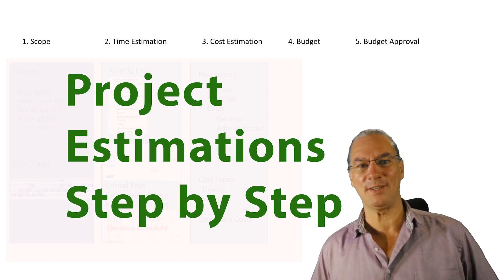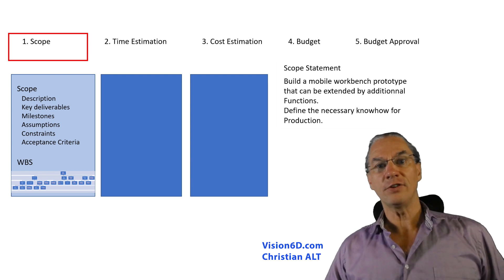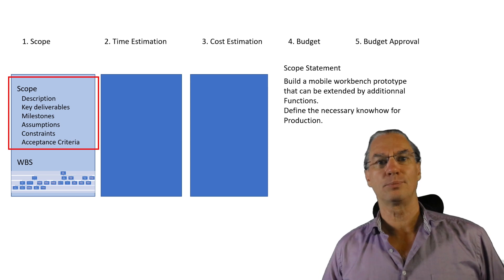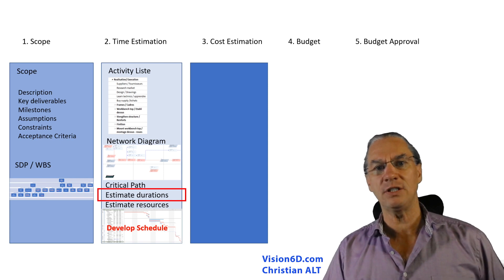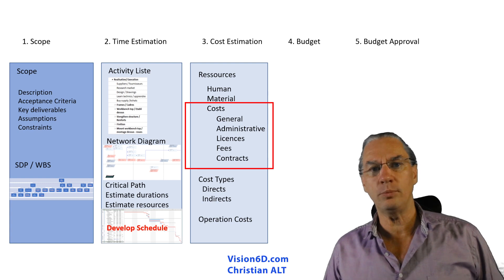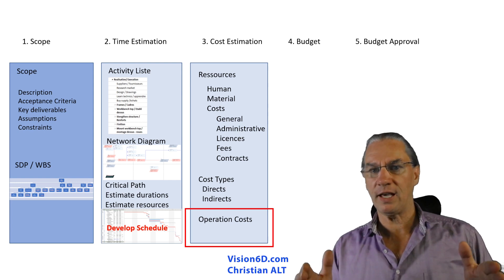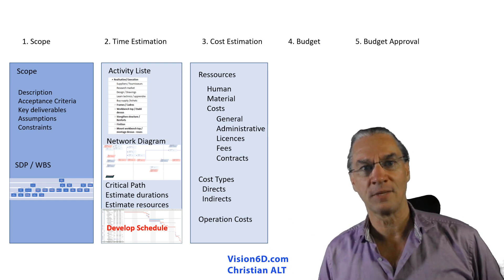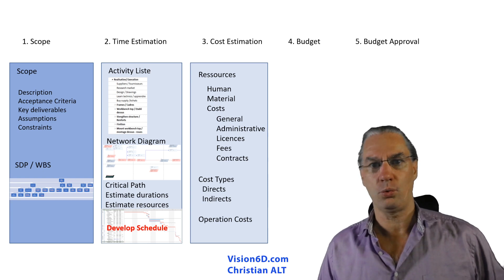#47.3 MS Project 2019 ● Project Estimations Step by Step ● PMP ● CAPM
With simple steps we answer the questions, on how to estimate projects. This video is part of a serie on estimations in projects. If you are preparing a CAPM or PMP certification this will be important for you.

Content
00:00 Step by step
00:47 Scope Management
02:15 Time estimations
03:15 Costs estimations
05:00 Budget
06:05 For small projects

Videos on Project Cost Management
This video is part of a series on project cost management. Where you will find the following topics:

PM 4.10 Create a budget report with MS Project(soon)
PM 4.11 What is the difference between costs and budget
PM 4.14 Managing and controlling Projects by Earned Value (soon)
PM 4.15 All Formulas for Cost Controlling a Project (soon)